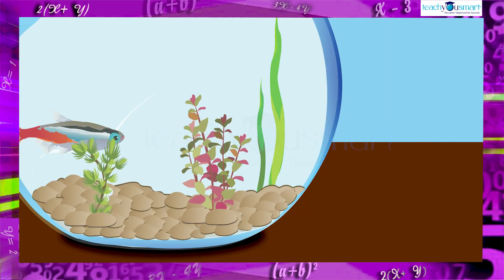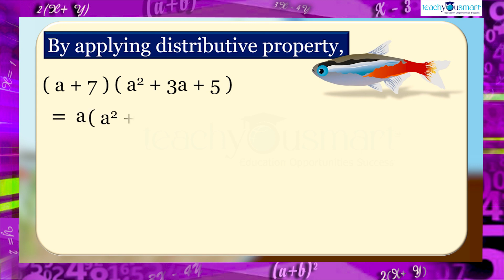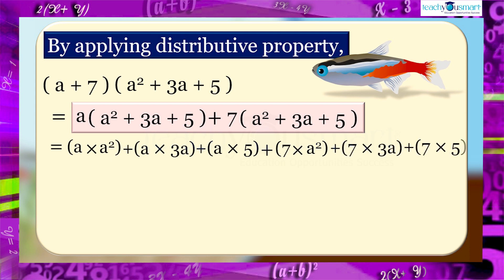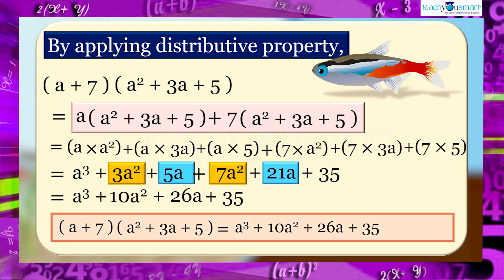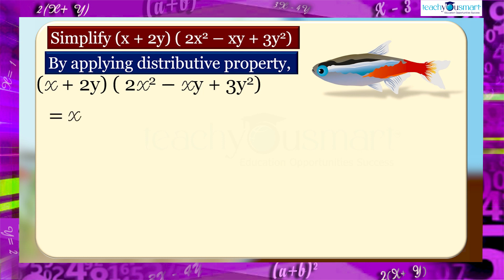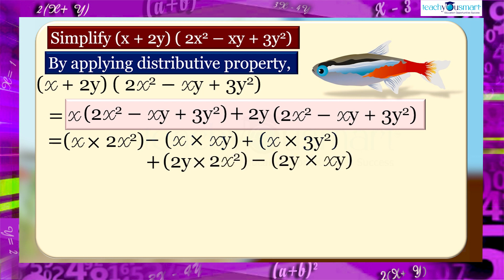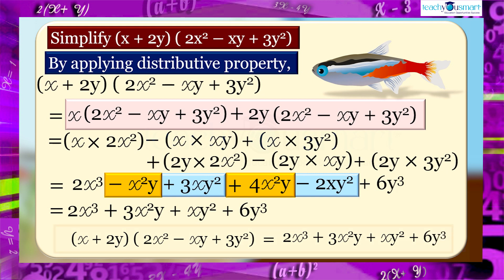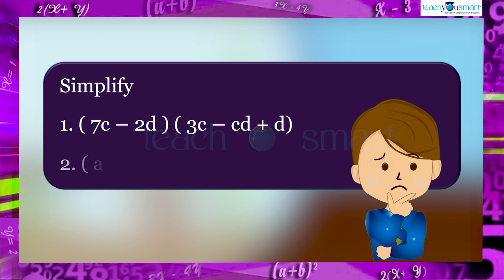Algebraic Expressions & Identities| Multiplication of Binomial by Trinomial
Teachyousmart explains  the multiplication of a binomial by a trinomial, with the help of an activity.